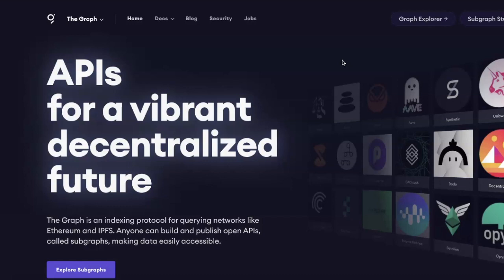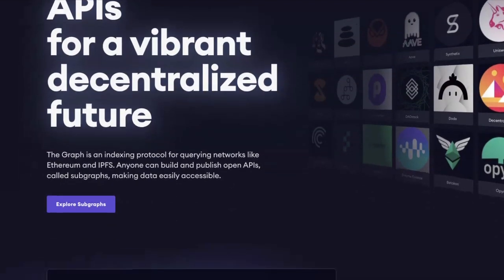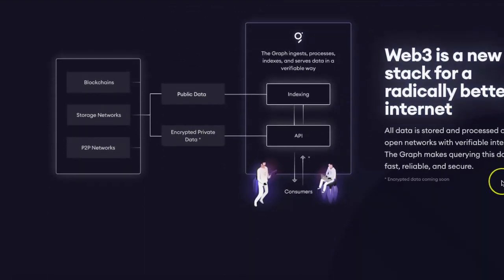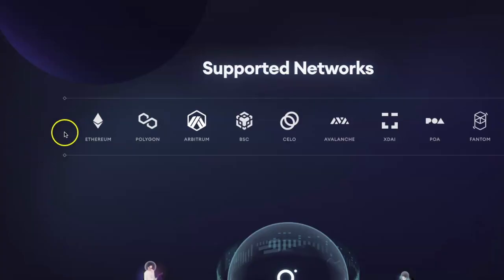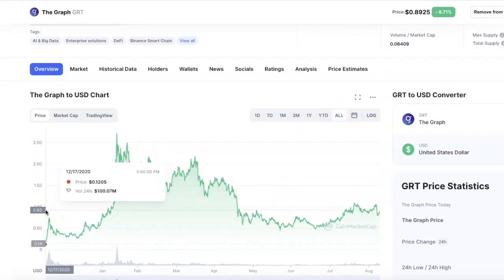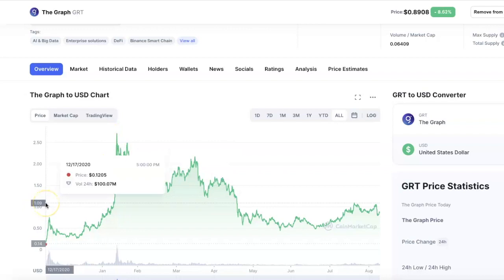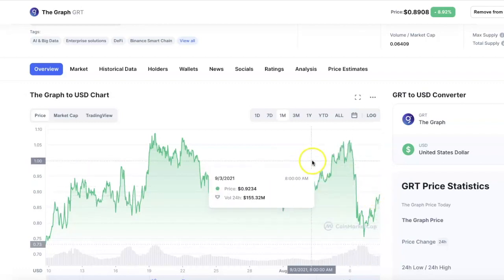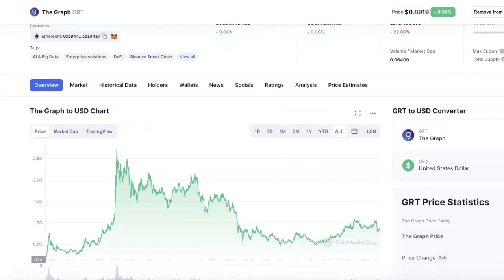The Graph CryptoCurrency 💥 About To Blow Up 🔥 Why I Just Added GRAPH To My Portfolio 🔥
🔥 To Earn With Our Easy Profit System 💰 On Automation

Educating on financial literacy and helping average people all over the world start a cash flow online, accumulate wealth assets and create financial freedom is our mission.

Helping people become independent and giving them back their control is the passion and we love to see more people win in life!